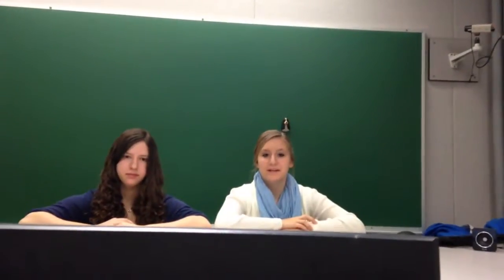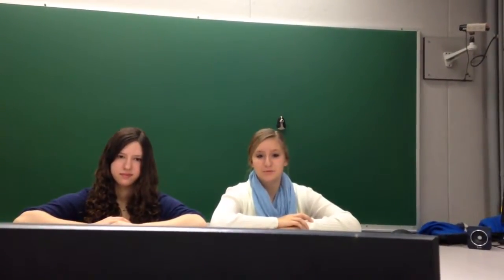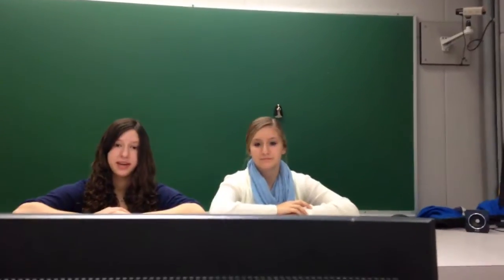January 31st part 1